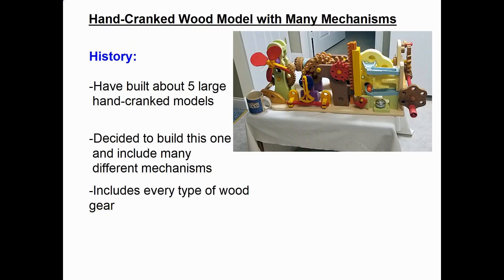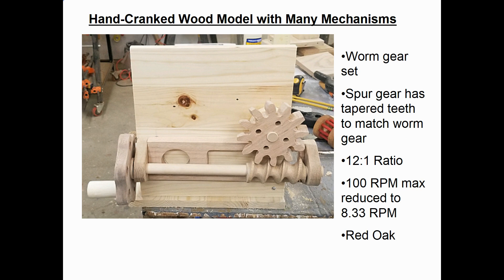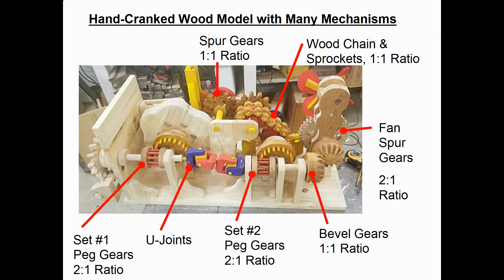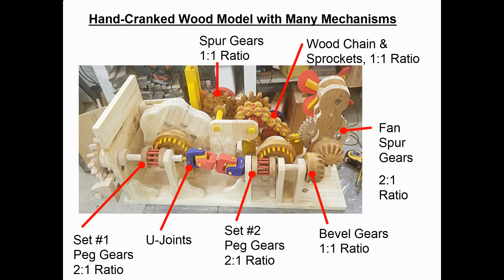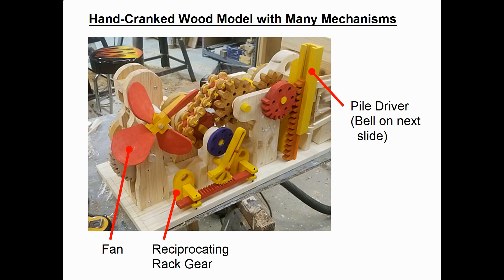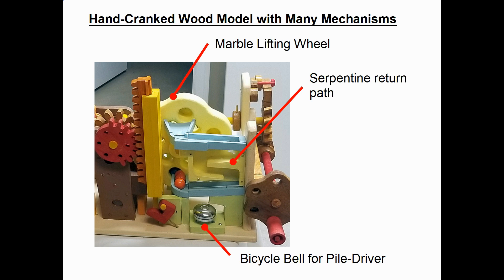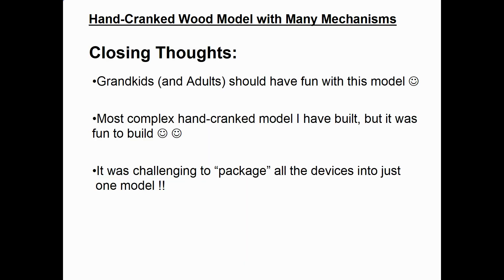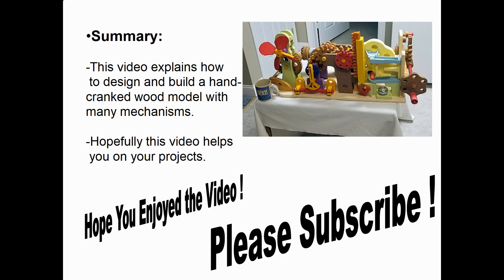How to Design and Build a Hand Cranked Wood Model with Many Mechanisms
This hand-cranked wood model has many different devices all made from wood. These devices include wood worm gears, wood spur gears, wood peg gears, wood U-joints, wood bevel gears, a fan, rack gear, pile driver, and a marble lifter.